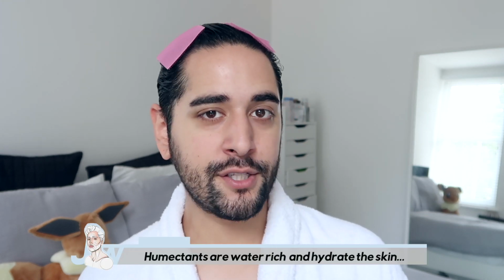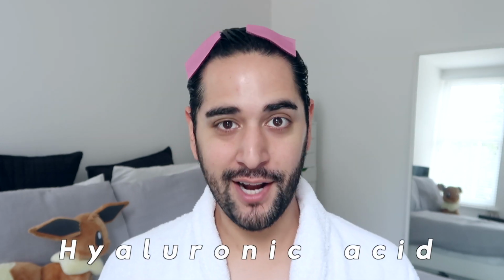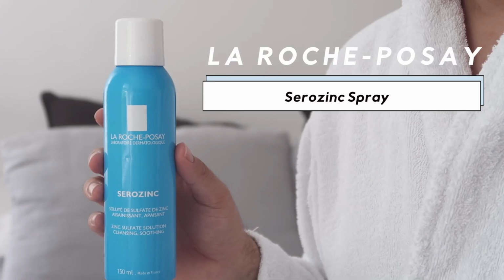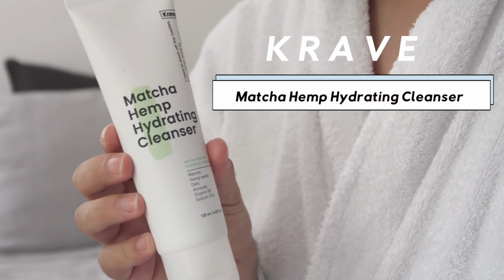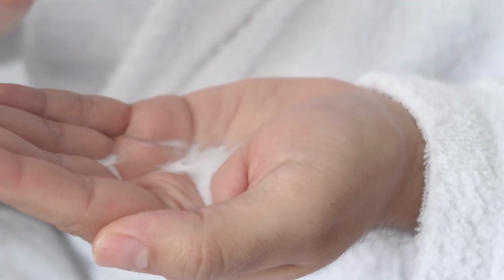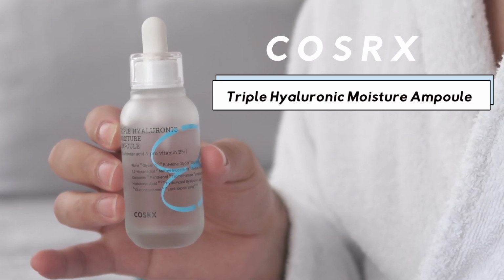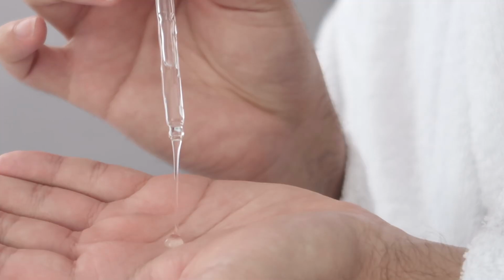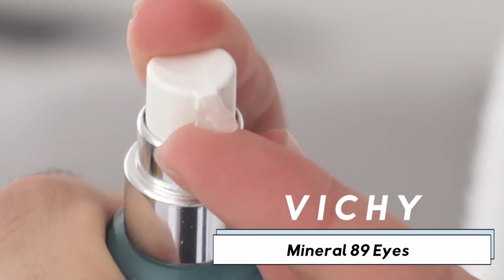HYDRATION! Summer Skincare Routine. Glowing Dewy Skin ✖ James Welsh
Hiyyyyyyyyy,

I wanted to do a summer routine, but I think the most important thing about my summer skincare routine is hydration!

In summer, its easy for your skin to become dehydrated, yes even and especially if your oily skinned too.
Not only does water evaporate from your skin in summer but, again especially if you have oily skin, its tempting to strip everything from your face, to feel and look completely free of all greasy shine! Using harsh cleansers, constantly wiping and rinsing our face...all factors that can lead to dehydrated skin!

However, I think we all know by now that this is 100% not the way to go, to benefit your skin in the long run.

So today I want to share my summer hydration routine, a few ingredients I look out for in my skincare products and we’ll finish with a few tips and tricks to keep your skin looking hydrated, dewy and plump, rather than sweaty and greasy, throughout the day.

CLEANSER:
Krave Beauty - Matcha Hemp Hydrating Cleanser:

*TONER:
I'm From - Rice Toner:

WATER SPRAY:
La Roche-Posay Serozinc Spray:

*SERUM / AMPOULE:
COSRX - Triple Hyaluronic Moisture Ampoule:

EYE CREAM:
VICHY -
MINÉRAL 89 EYES HYALURONIC ACID EYE FORTIFIER:

MOISTURISER:
E NATURE - Squeeze Green Watery Gel Cream:

SUNSCREEN:
Kao - Biore UV Aqua Rich Watery Essence SPF 50+ PA 2019 Edition:

YESSTYLE: JAMES10